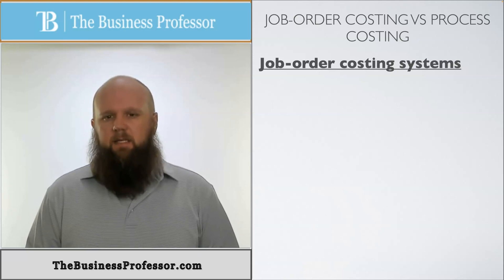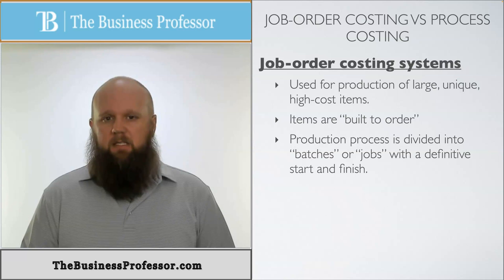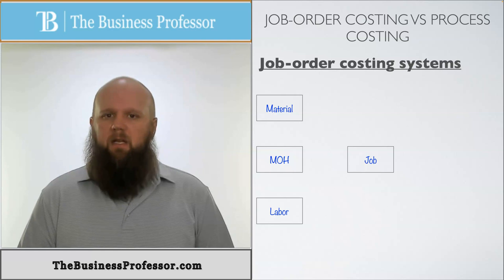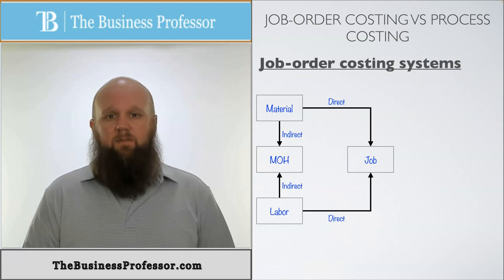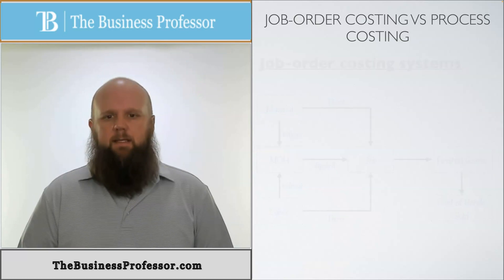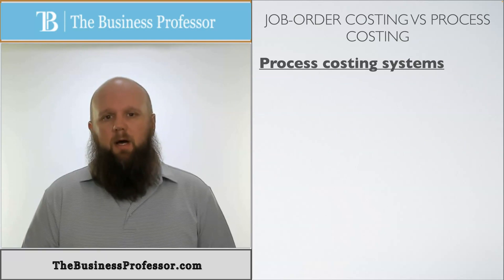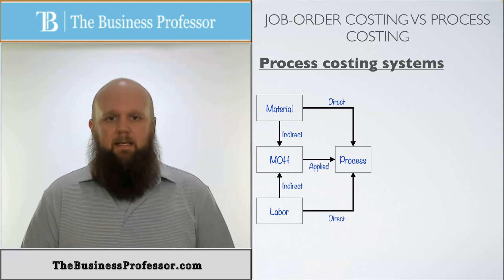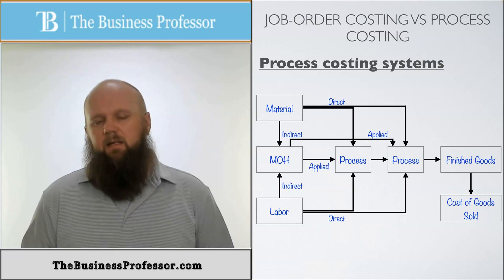Job Order Costing vs Process Costing - Accounting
Professor AJ Kooti explains what is job order costing and process costing in managerial accounting.